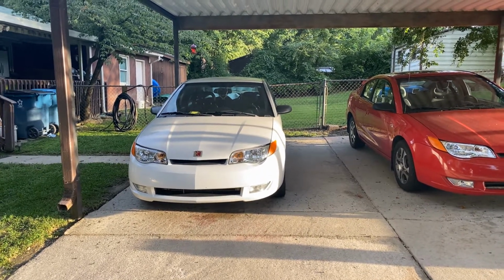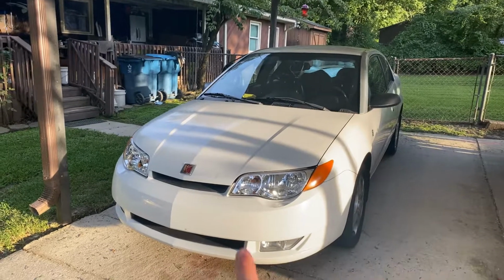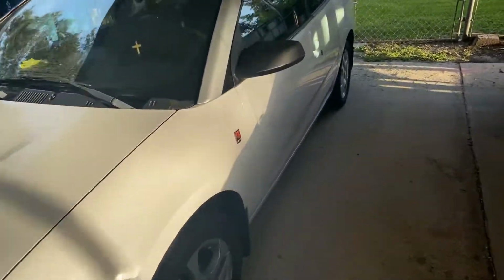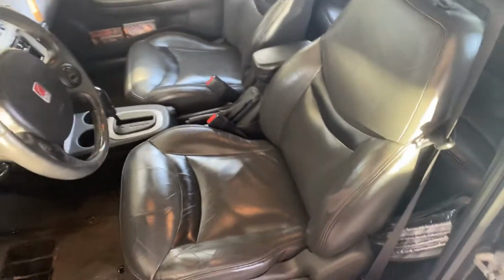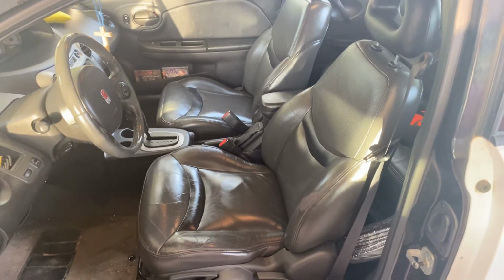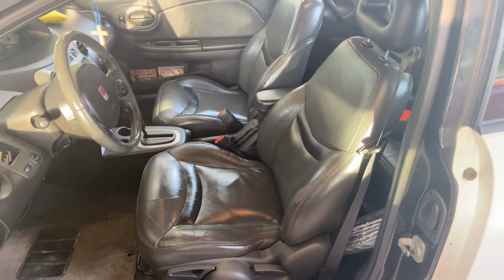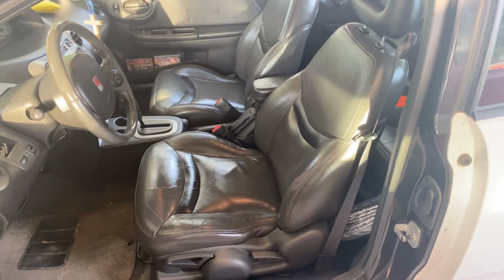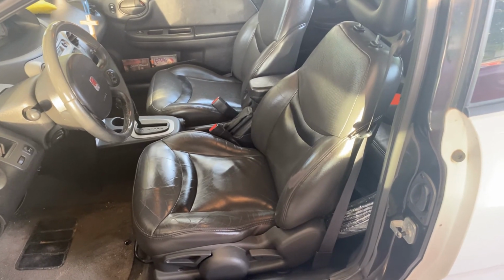Updates: I’m getting the leather seats repaired in the Ion 2